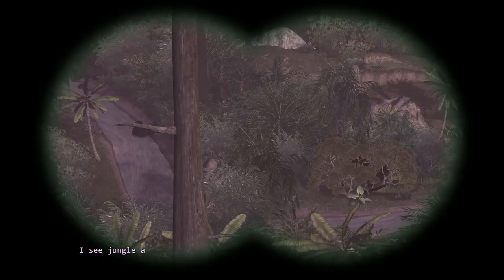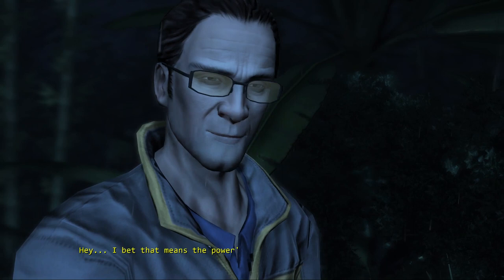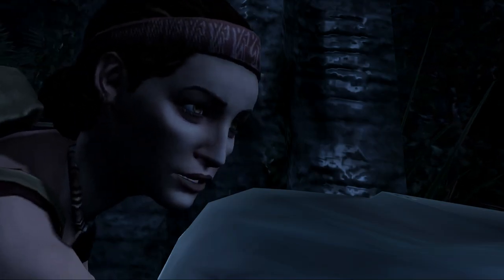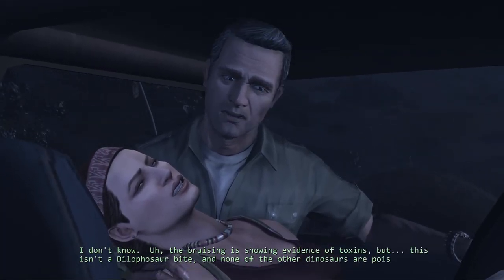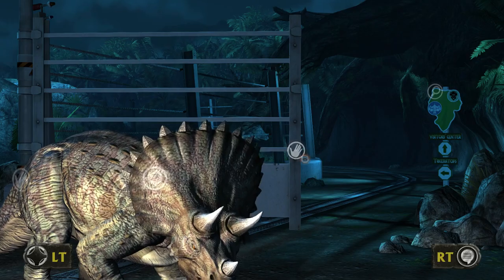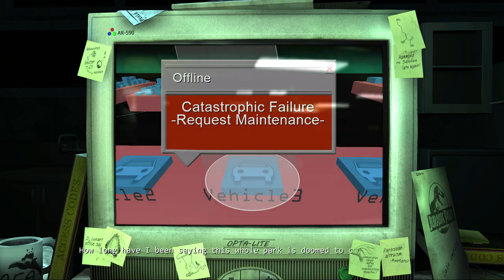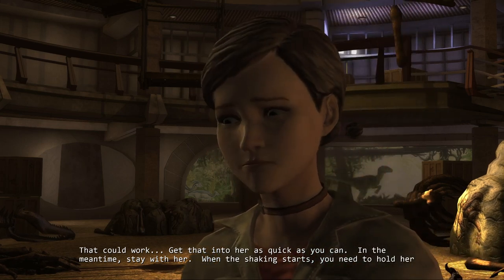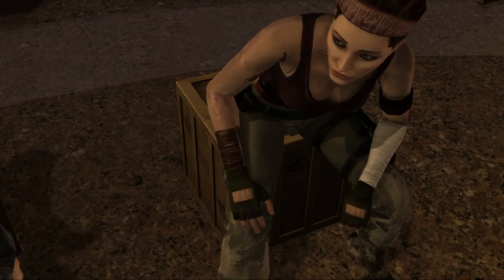Just Playin' Jurassic Park: The Game - EPISODE 1: THE INTRUDER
Jurassic Park: The Game is an episodic downloadable, third-person adventure game; set sometime during the system failure of the park in Steven Spielberg's film and set before The Lost World: Jurassic Park. It features a completely new set of characters, as well as existing secondary ones that provide the story of the park's demise and the adventures of the remaining authorized and unauthorized personnel on Isla Nublar.

The game was released on November 15, 2011 for PC/Mac and Consoles[1] The Xbox version of the game received a retail disc.

Developer(s) Telltale Games
Publisher Telltale Games

Release Date November 15, 2011. (PC/Mac/PlayStation 3/Xbox 360)
Genre Third-Person Adventure

Game Mode(s) Single-Player
Platform(s) PC,  Mac, PlayStation 3, Xbox 360, iPad 2 (and higher iPad m